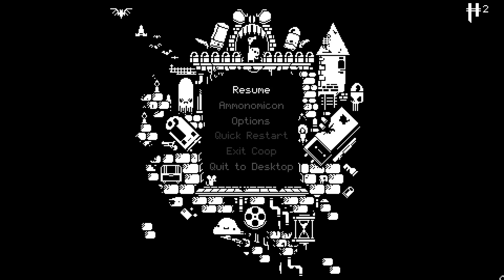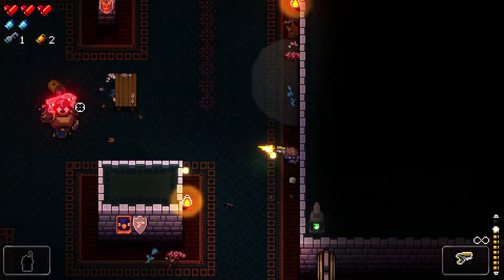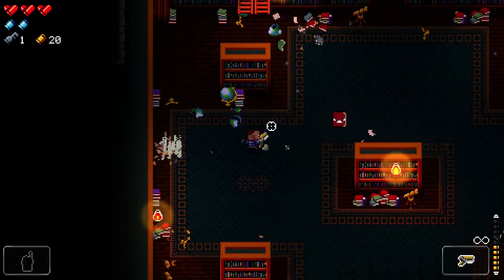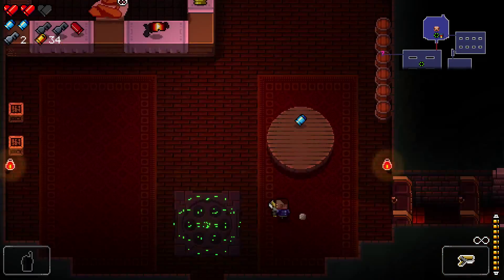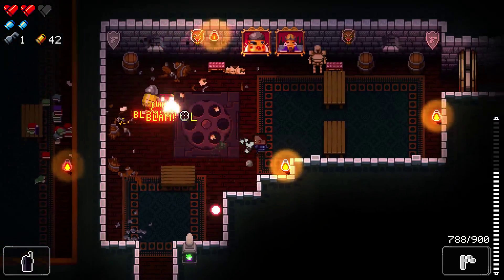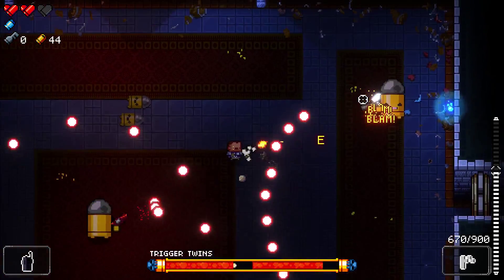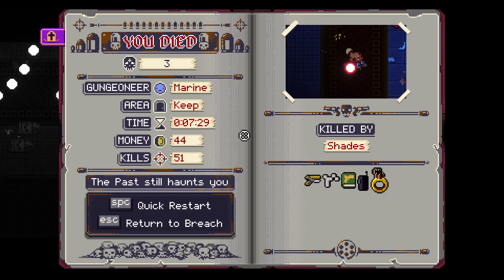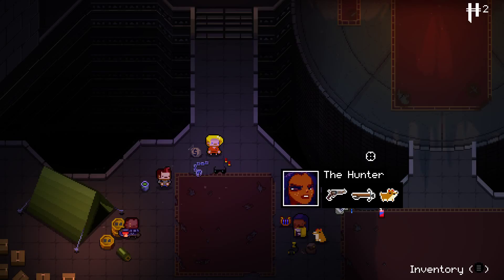Should You Buy: Enter The Gungeon